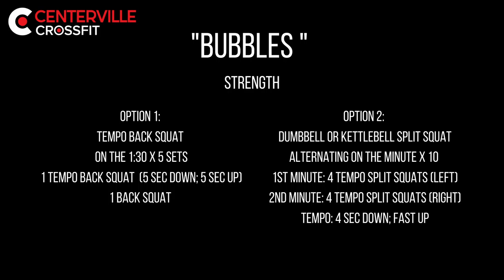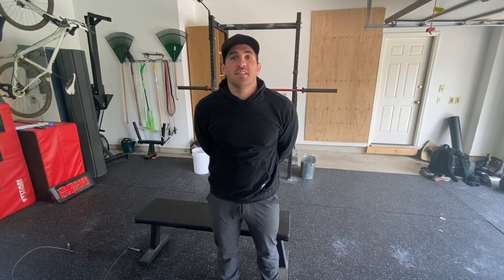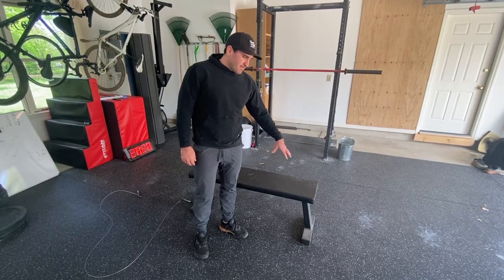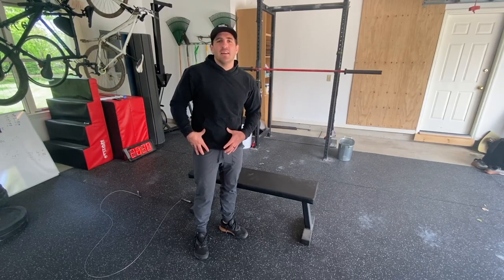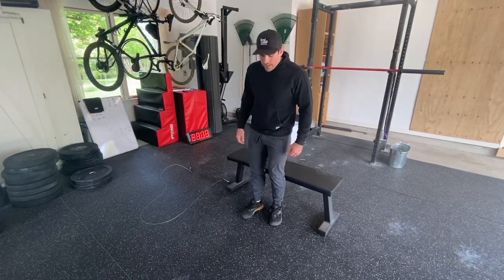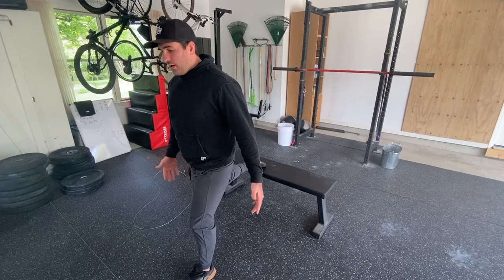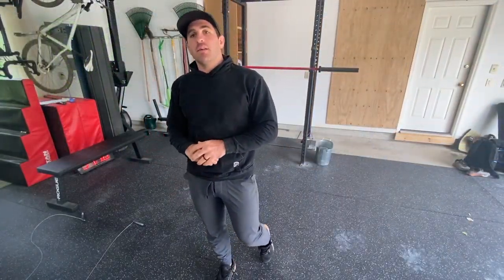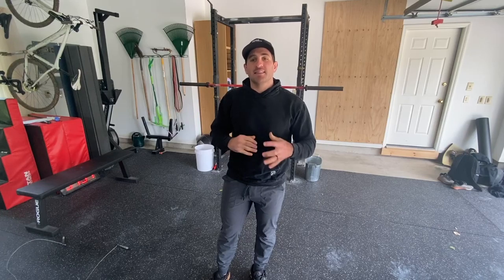Bubbles Workout Brief and Demo